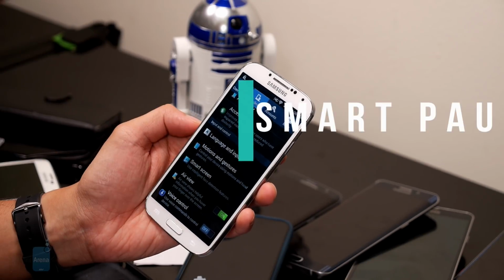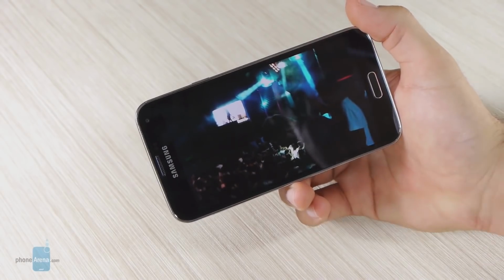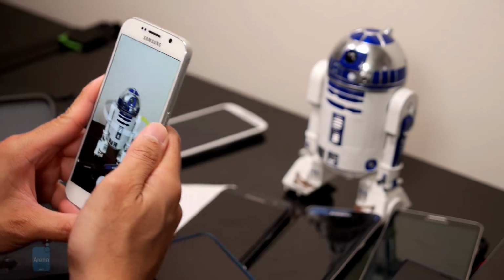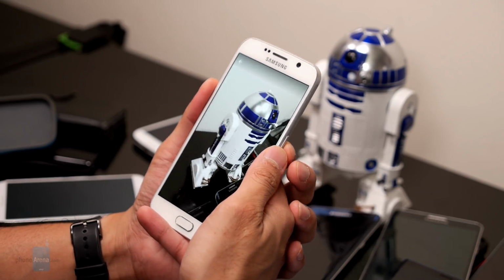Most useless software features in Samsung's past smartphones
In this piece, we’re going to take a quick trip down memory lane to remember those awful, redundant, and useless features in Samsung’s smartphones that made us all ask the question why.